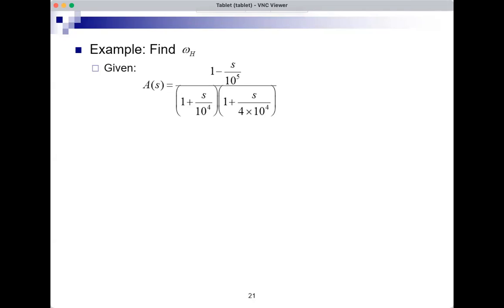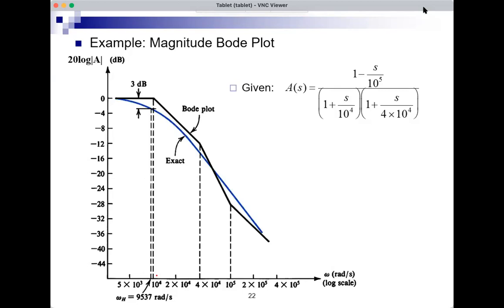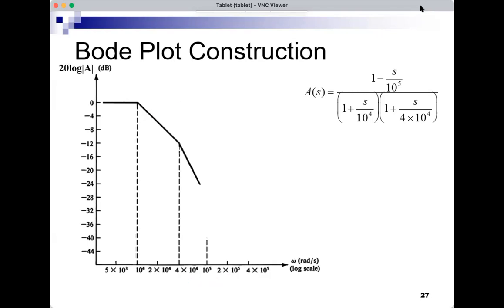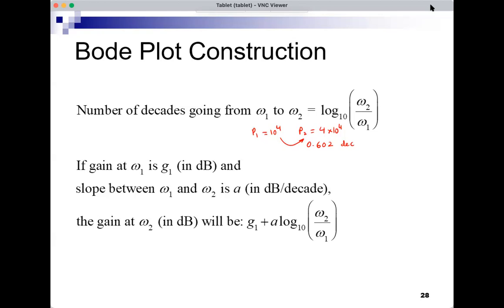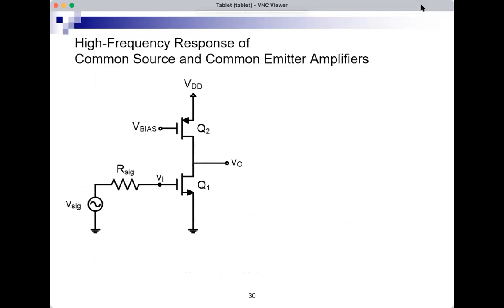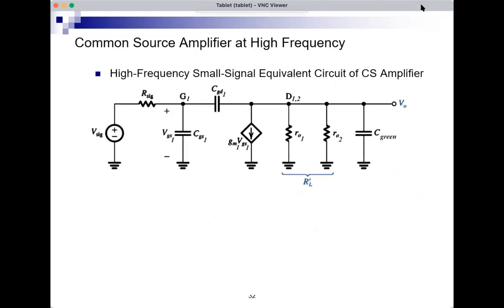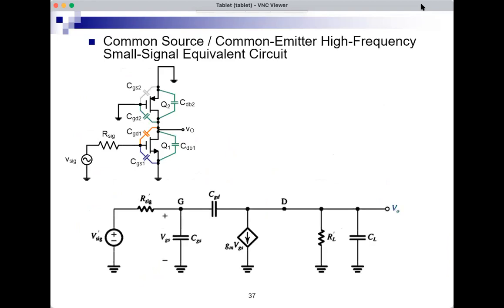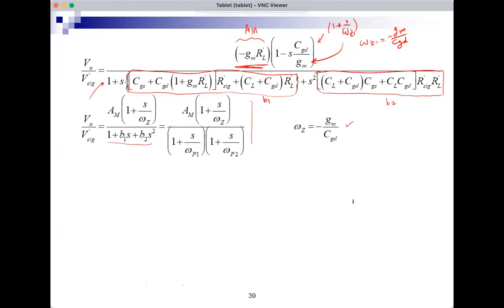EECE 311 - Electronic Circuits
Lecture of Monday February 15, 2021